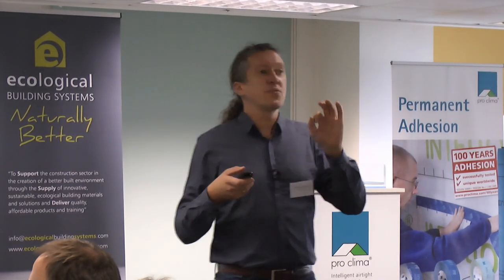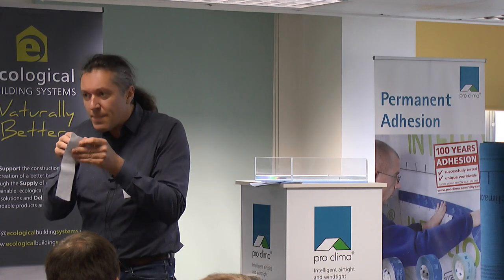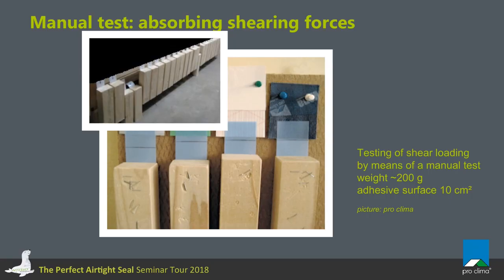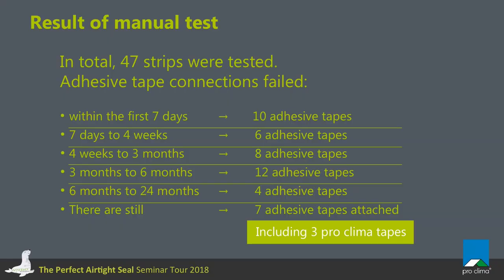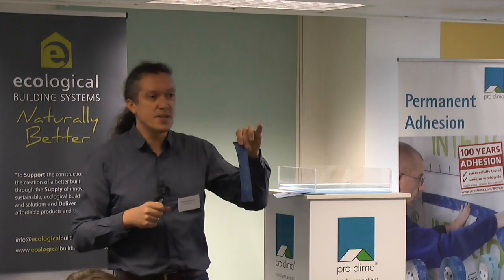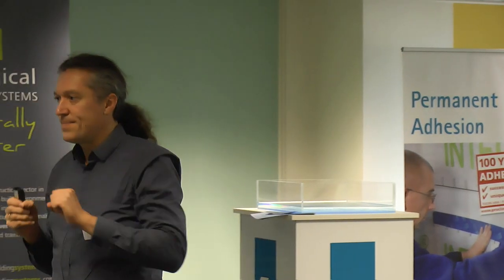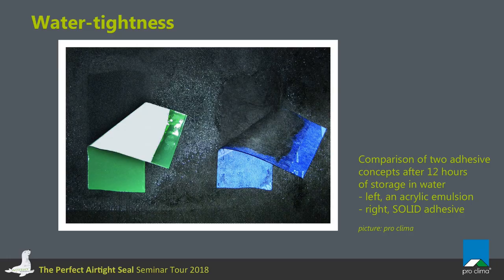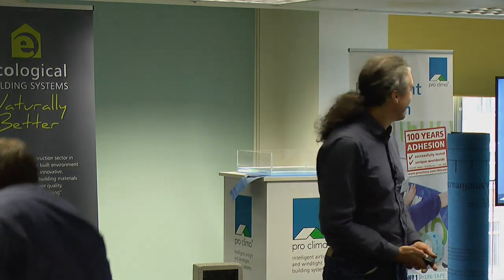To Stick or Not To Stick (Airtight Tapes)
Michael Foerster, Engineer Head of Applications Technology at pro clima discusses how long airtightness tapes last and how they account for on-site climate conditions in the UK. He demonstrates the difference between adhesion and cohesion and how this affects the lifetime of an airtight seal.

He also explains how Tescon VANA, Tescon No.1 and Uni Tape have been independently tested and verified to remain airtight for at least 100 years.